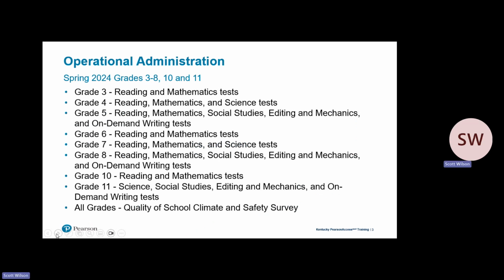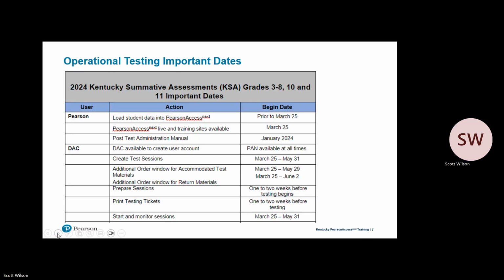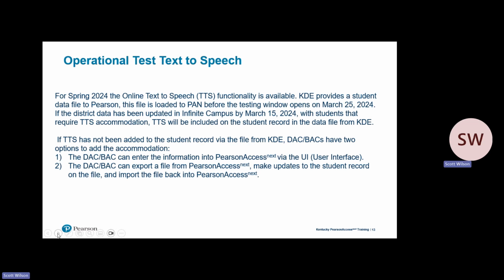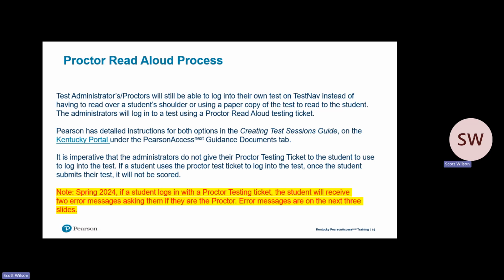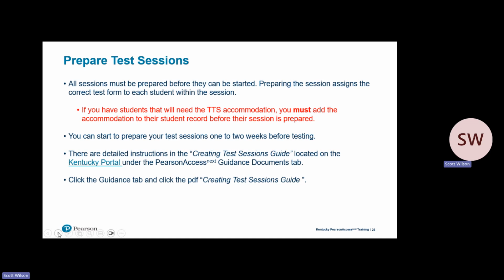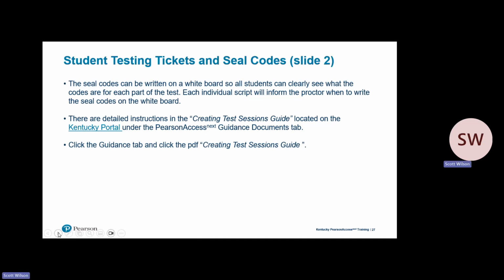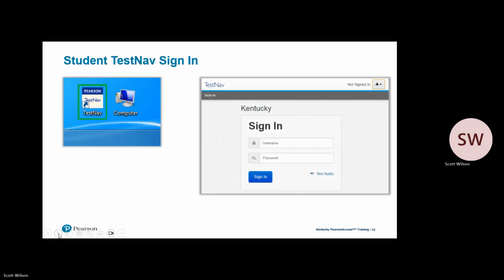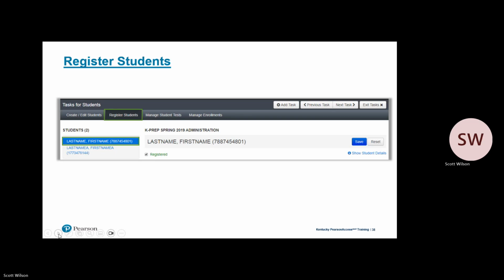2024 February DAC Training - Kentucky Spring 2024 Training for Operational Testing